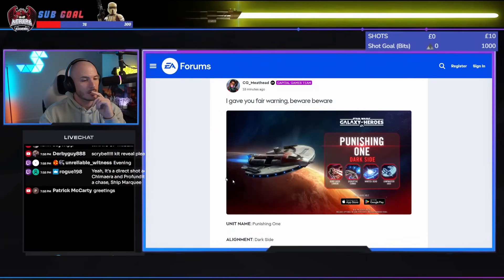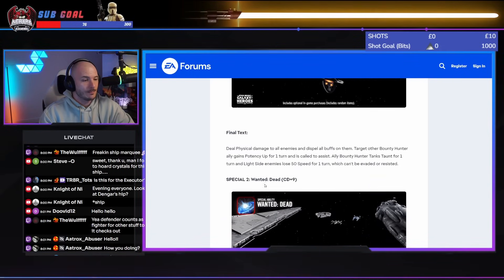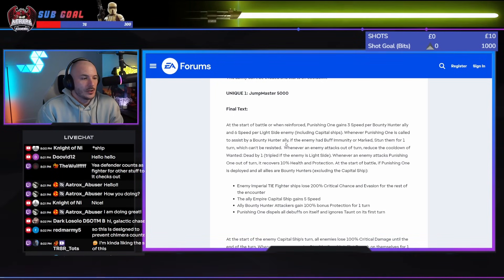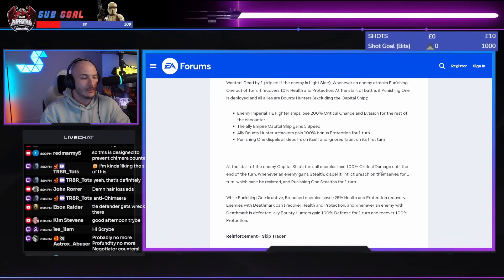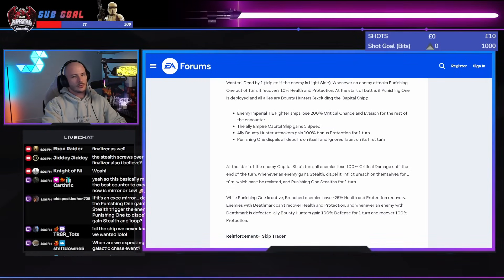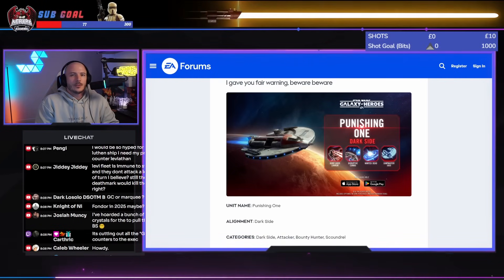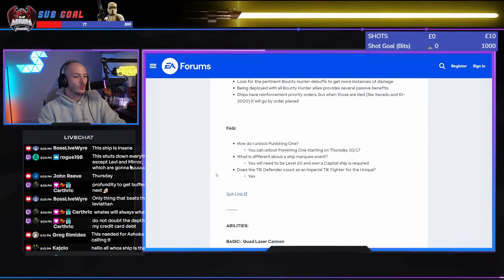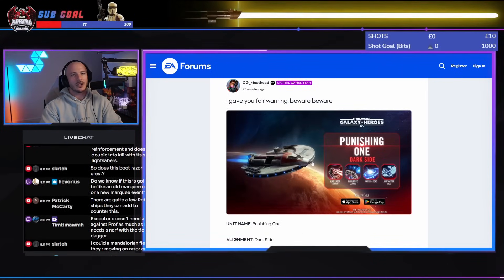The punishing one changes EVERYTHING for fleet.